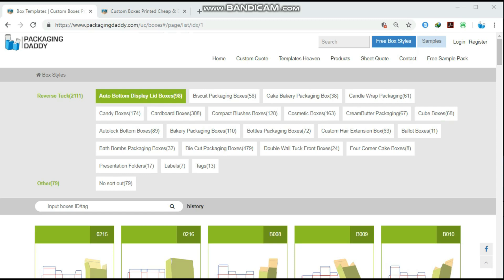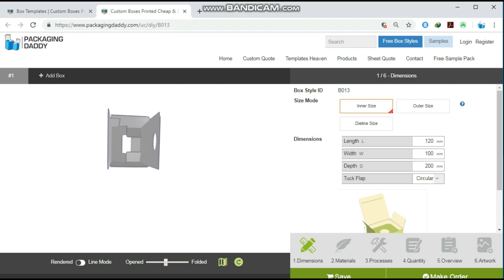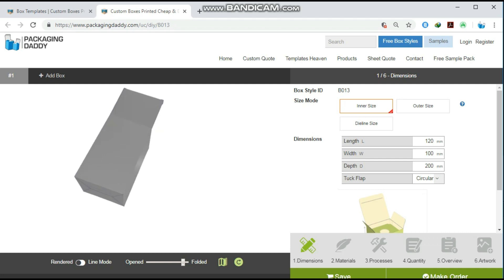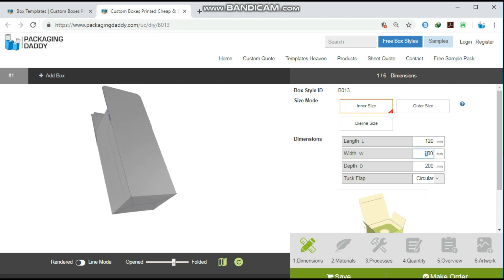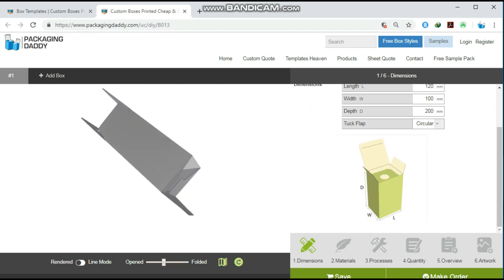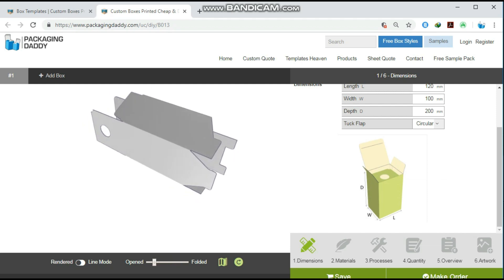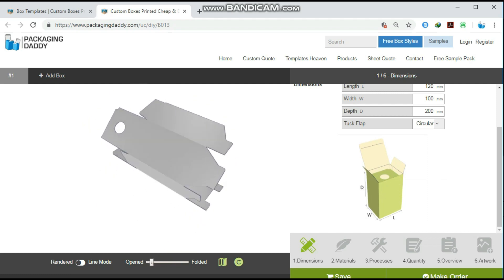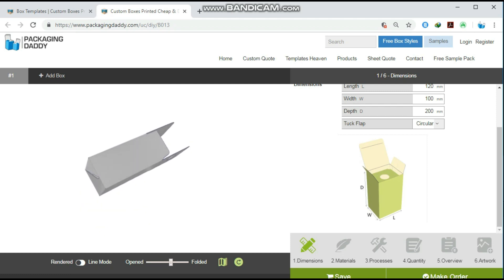Custom Medicle Syrup Packaging Boxes Box Style No : B013 | packagingdaddy.com